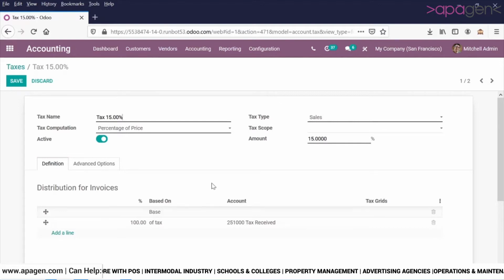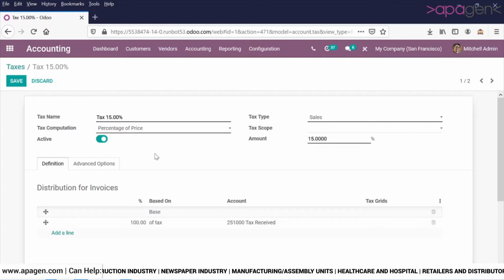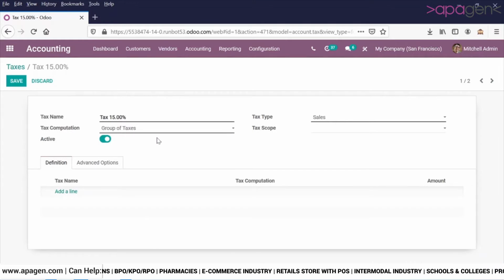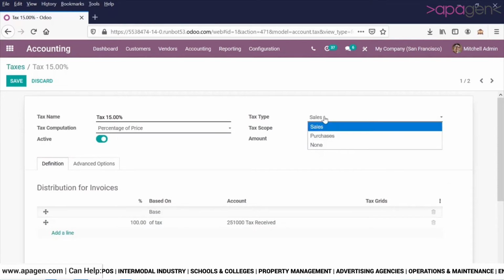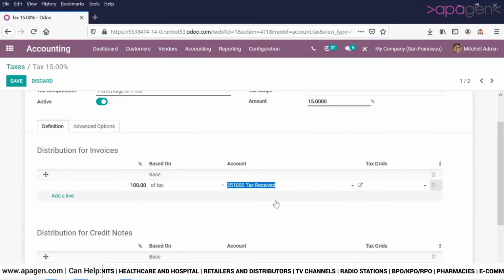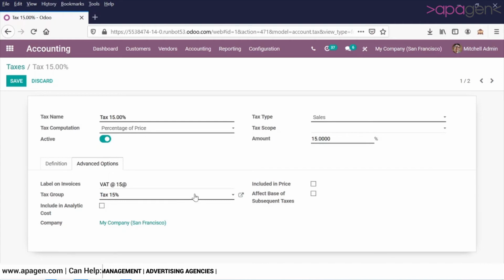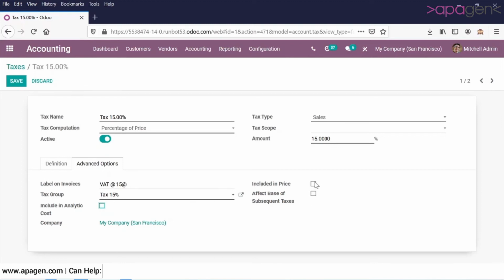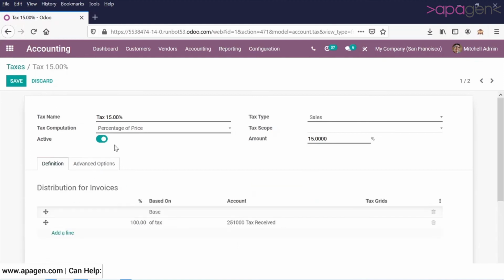Odoo Demo - How to Define Taxes | Apagen Solutions Pvt. Ltd. (Odoo Service Provider)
In this we are going to see how to define taxes under

Odoo is an Opensource ERP software application for Business Management.